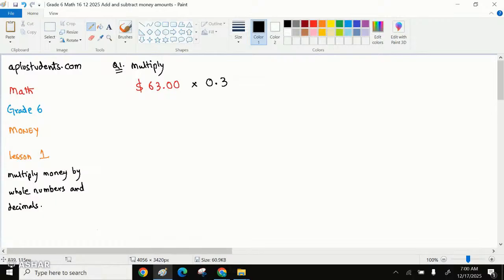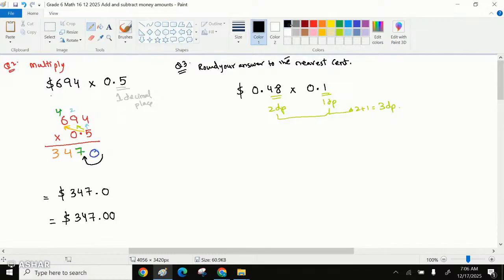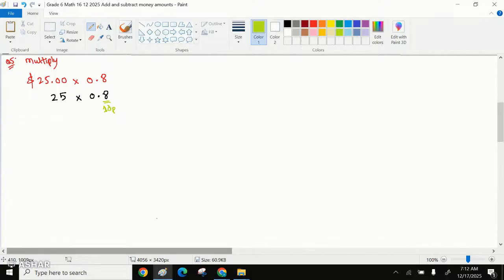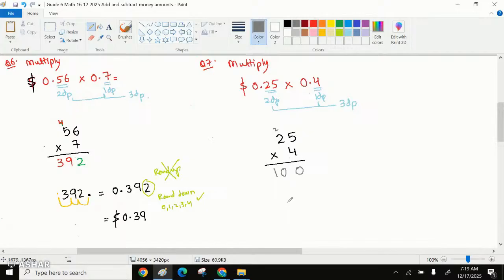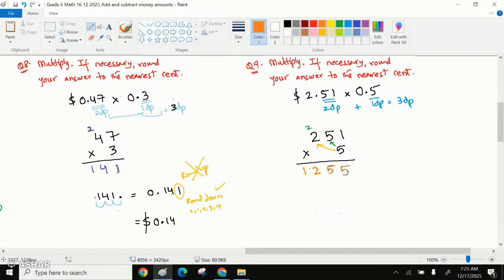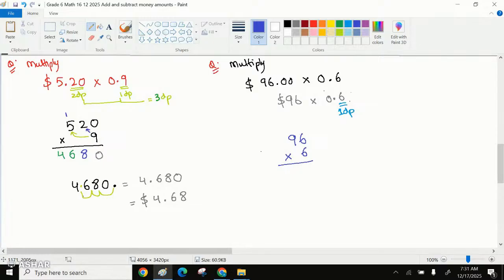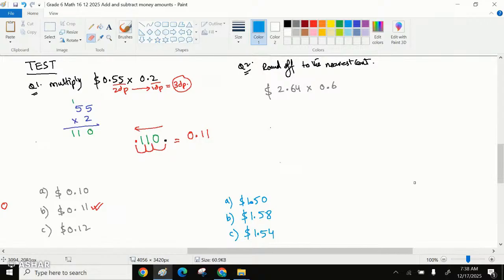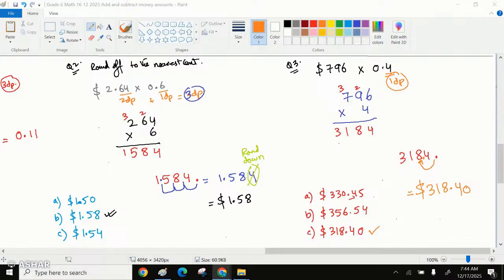Math, Grade 6, December 17, Add and subtract money amounts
Add and subtract money amounts